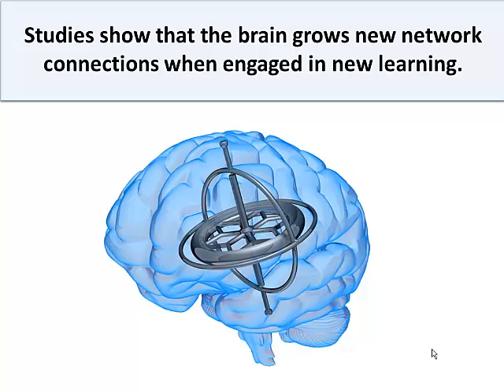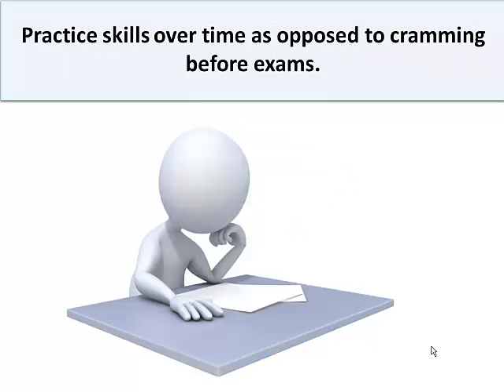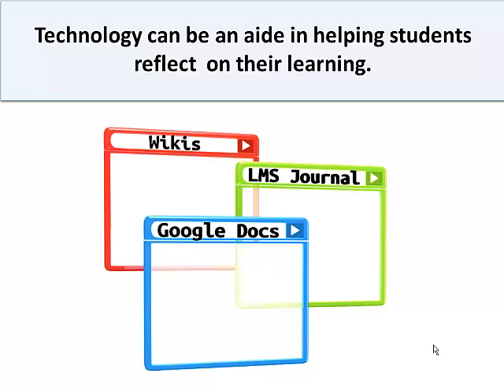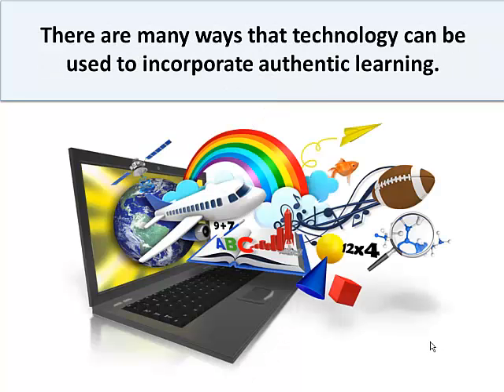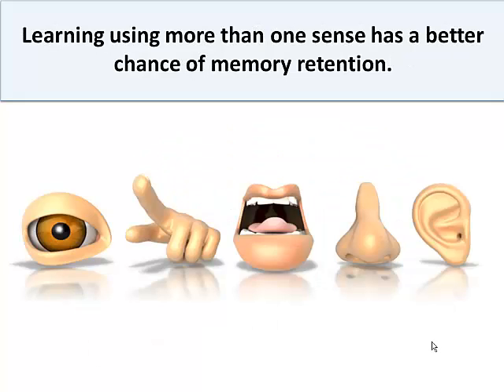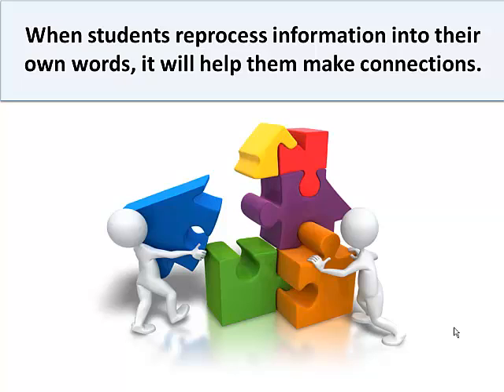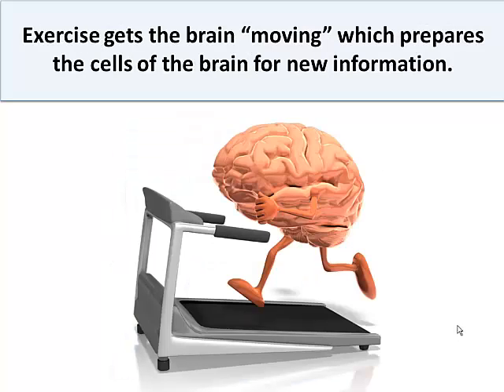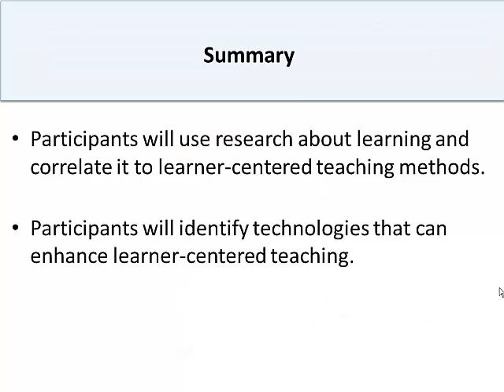Learner-Centered Teaching Enhanced with Technology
This video highlights how learner-centered teaching can be enhanced with technology. Viewers will gain insight into some of the research as to why learner-centered teaching is most effective, as well as how technology can be used to promote a learner-centered environment.